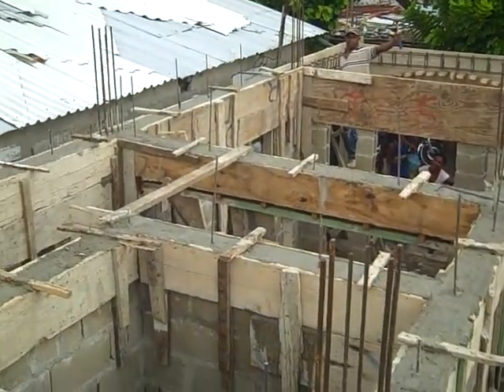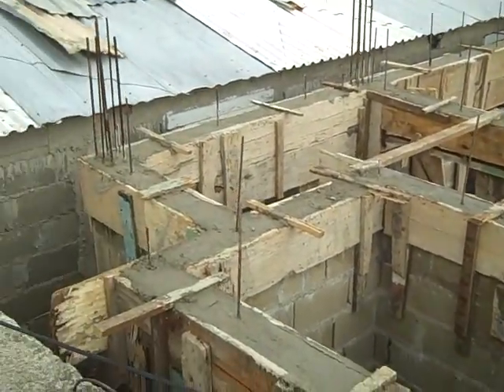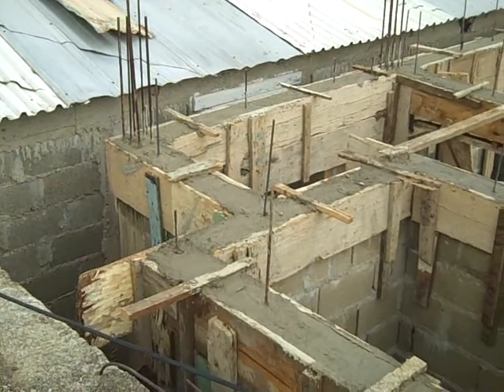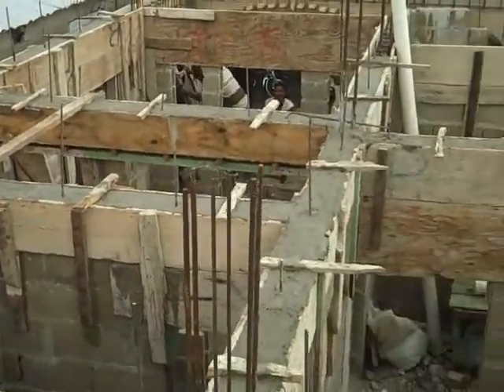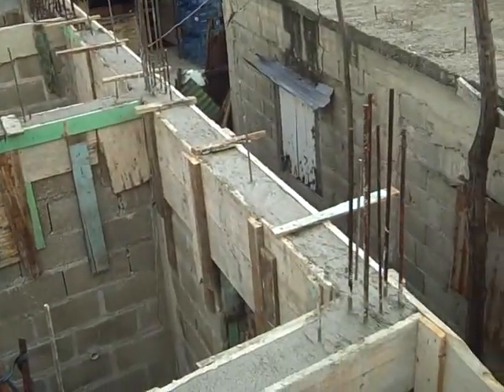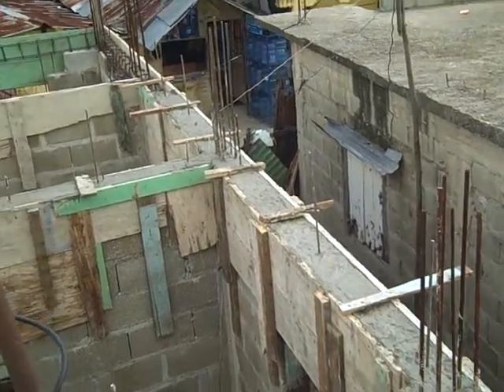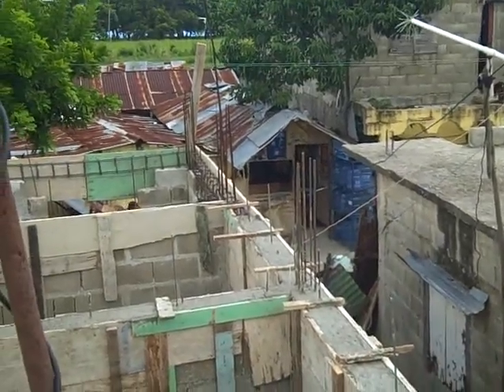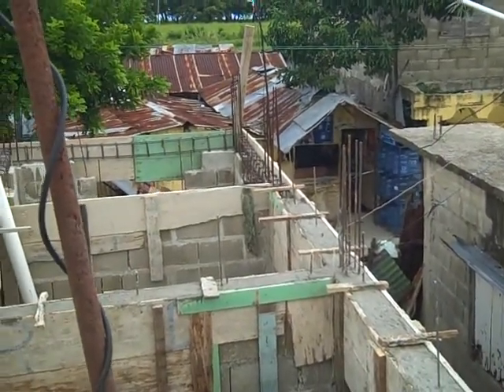Beach House Walls under construction